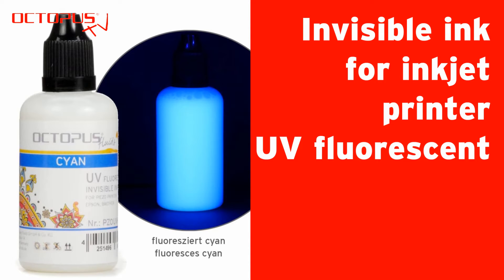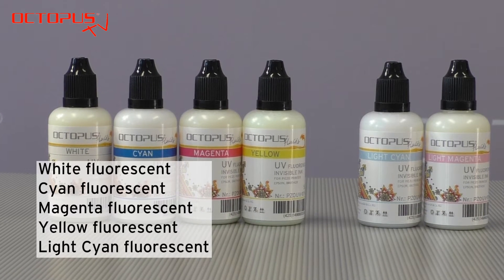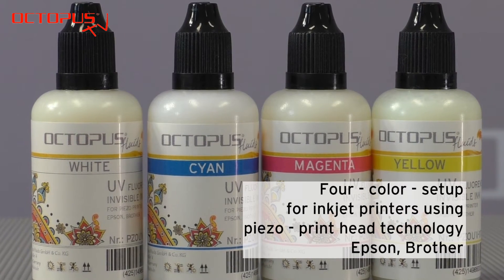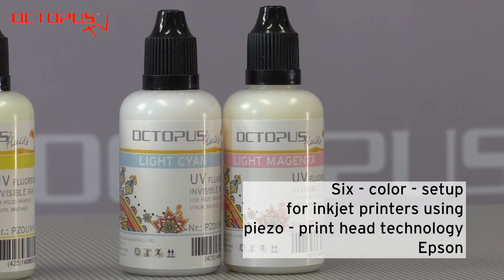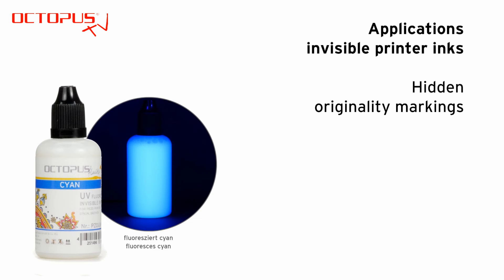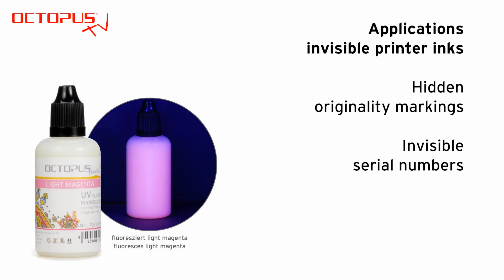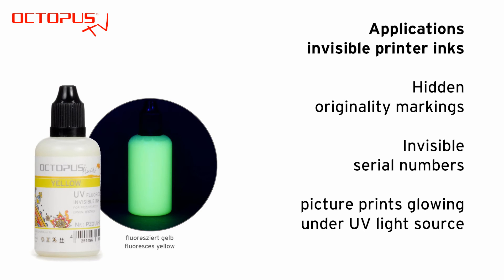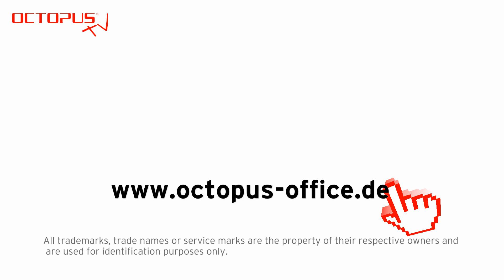Invisible printer ink for piezo print head, fluorescent under UV light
Prints created by using Octopus Fluids® invisible printer inks are invisible under daylight and start to glow in neon colors as soon as an ultraviolett light source is shining on them.
The invisible inks are suitable for desktop ikjet printers which are using piezo print head technology.
You can create invisible markings that proof the originality of Your vouchers or similar print products.
It is also possible to print pictures that are invisible during daylight and that start to glow if you point an ultraviolet light source on them.